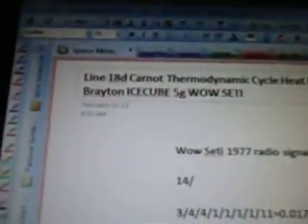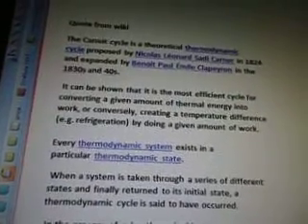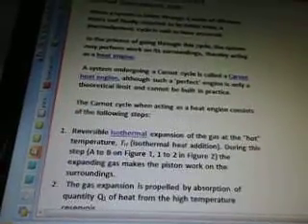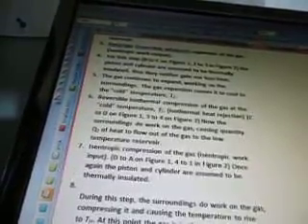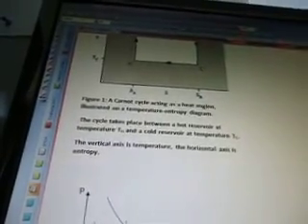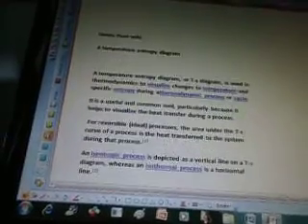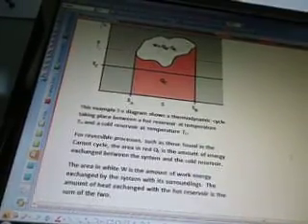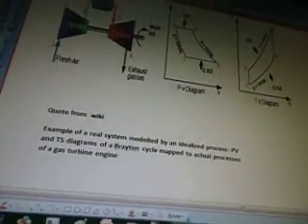Line 18d Carnot Thermodynamic Cycle Heat Engine T-S Diagram Brayton ICECUBE 5g WOW SETI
5g force ufo engine acceleration plasma formulas

14/

3/4/4/1/1/1/1/11=0.017
14/0.017=823.5294

My Thoughts

My thoughts Jan 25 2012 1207 am est

When I saw this diagram I immediately think of the "ICE CUBE Observatory Deep Sea Neutrino Tests"